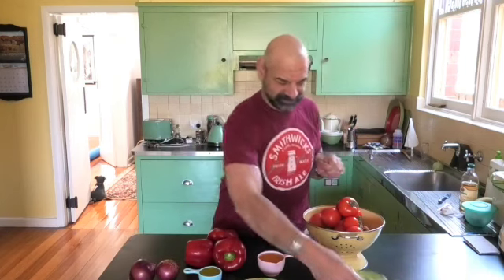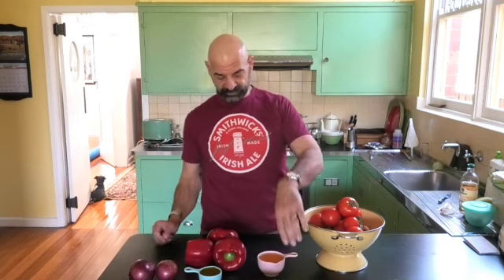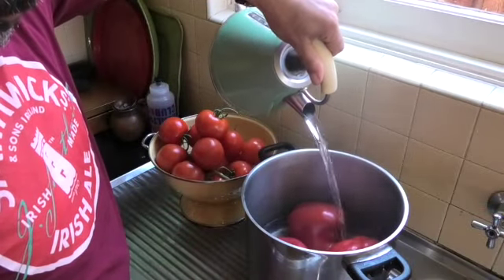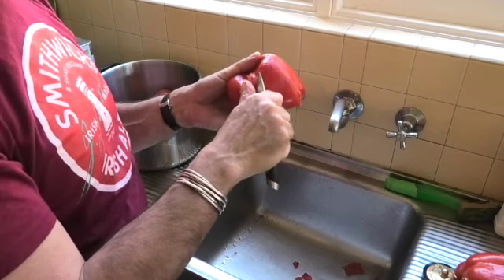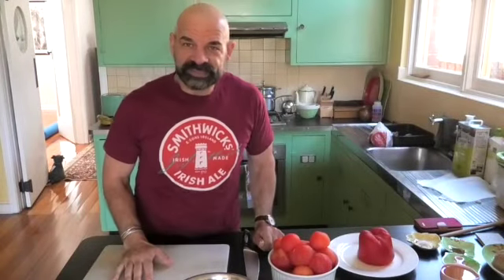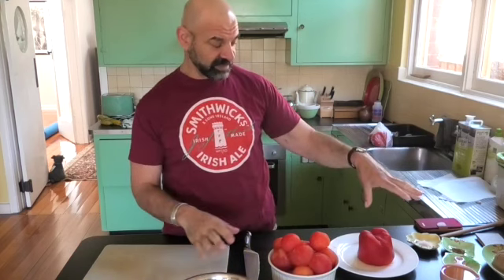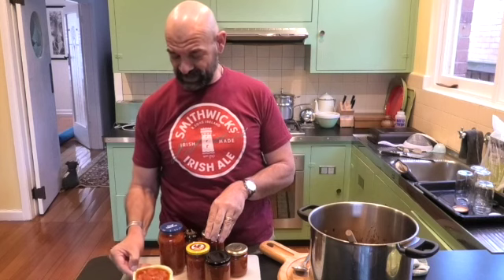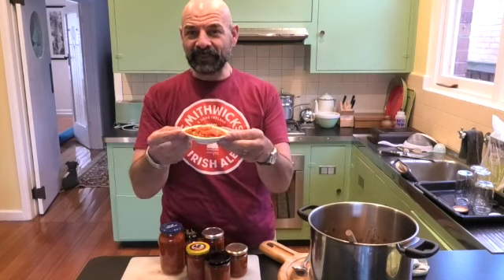HOW TO MAKE TOMATO & CAPSiCUM CHUTNEY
A perfect accompaniment to Sausages and hot or cold meats.

INGREDIENTS:
3 Red Capsicums
2 Spanish Onions
2kg Ripe Red Tomatoes
125 (1/2) Cup Olive Oil
250mls Apple Cider Vineger
220gr (1 Cup) Brown Sugar
3 Cloves, finely chopped
1 tsp Ground all Spice
1 tsp Cumin
3 Cloves of Garlic
1 tsp Salt

I Use CANVA for my thumbnails.